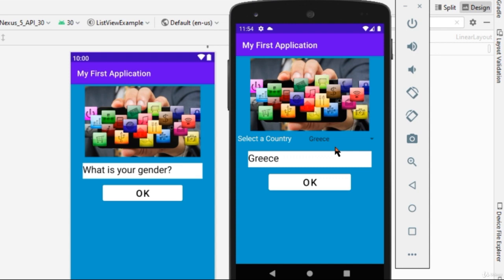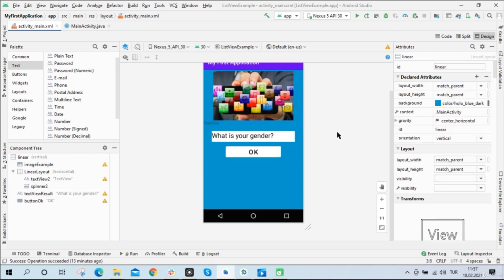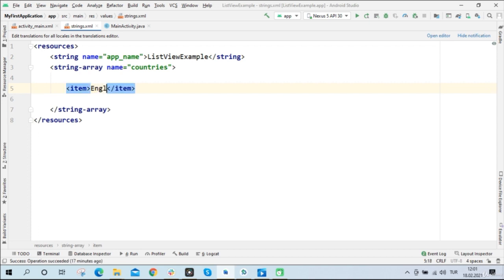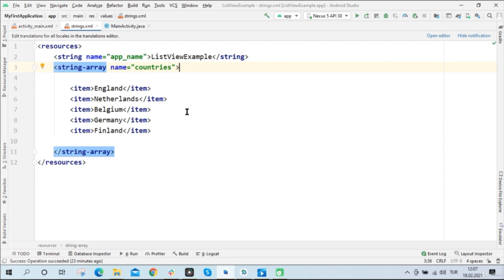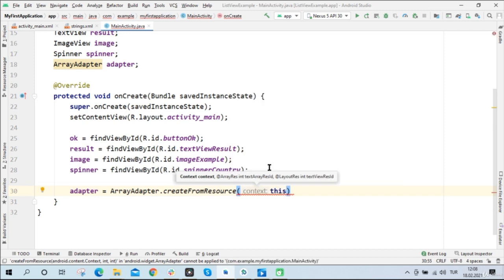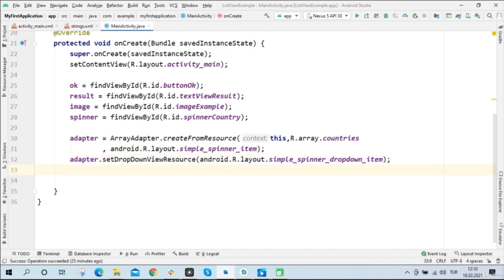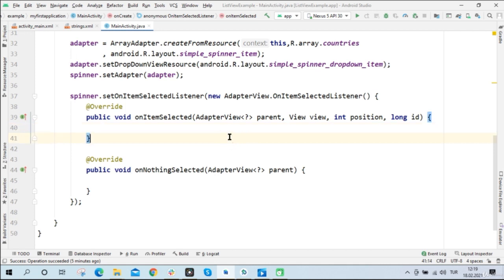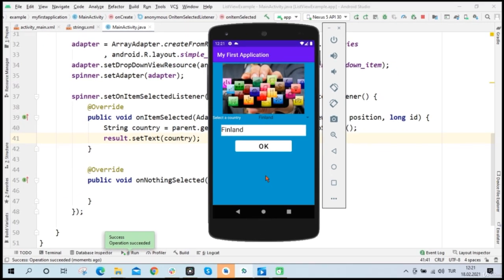Spinner in Android App Interface | Lecture 12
Welcome to Lecture 12 of our "Introduction to Java Swing | Android Development" series. In this lecture, we'll delve into the topic of Spinners in Android Studio. Spinners are a versatile user interface component used to display a list of items from which the user can select an option. They are commonly used in Android apps for various purposes, such as selecting a category, a date, or an option from a list.

Key Topics Covered in Lecture 12:

Introduction to Spinners:

Understand the purpose and utility of Spinners in Android app interfaces.
Creating a Spinner:

Learn how to create a Spinner element within your Android app layout using XML or programmatically.
Populating a Spinner:

Explore different methods for populating a Spinner with data, such as using an ArrayAdapter or defining items in XML resources.
Customizing Spinner Appearance:

Discover how to customize the appearance of a Spinner, including setting the text color, background, and dropdown icon.
Handling Spinner Selections:

Understand how to capture user selections from the Spinner and take action based on the chosen item.
Dynamic Spinner Content:

Learn how to update the content of a Spinner dynamically, allowing for a dynamic and interactive user interface.
Practical Implementation:

We'll provide hands-on examples and demonstrations to illustrate how to create and work with Spinners in Android Studio.
The Significance of Spinners:
Spinners are an essential part of many Android app interfaces. They provide an interactive way for users to make selections from a list of options, enhancing the user experience and making your app more user-friendly.

By the end of this lecture, you'll have a solid understanding of how to create and work with Spinners in Android Studio. You'll be able to implement them in your apps for a variety of use cases.

Let's dive into Lecture 12 and explore the world of Spinners in Android Studio, a valuable tool for creating interactive and user-friendly interfaces in your Android applicatio